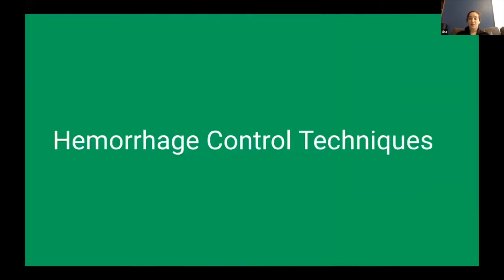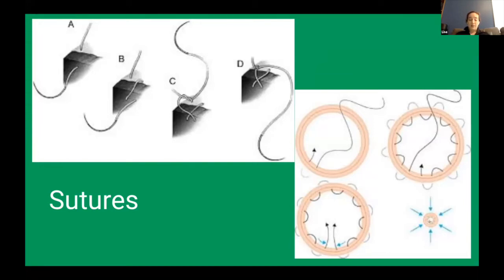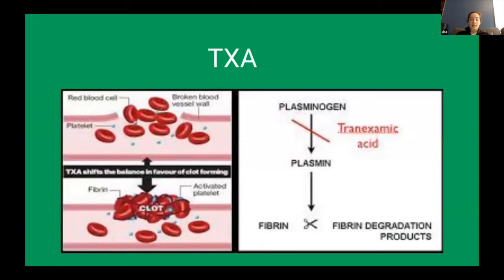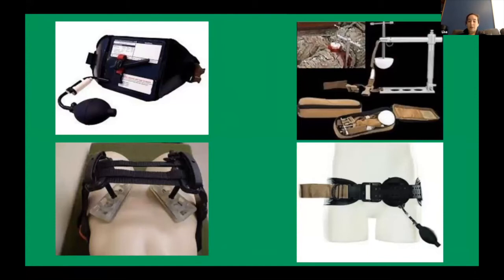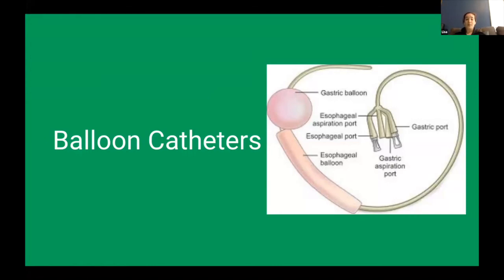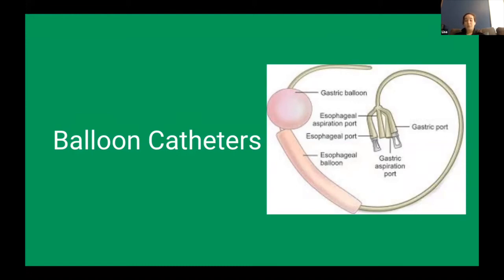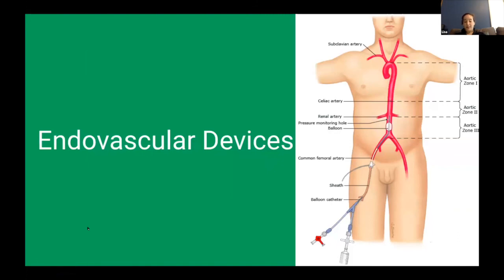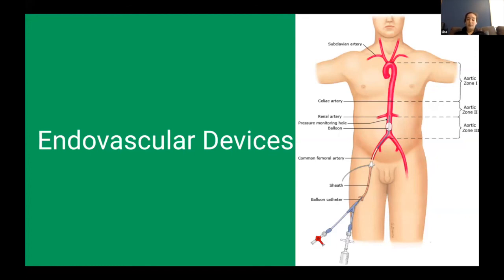Dr. Feit - "Hemorrhage Control"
Dr. Lisa Feit - "Hemorrhage Control"
Procedure Day Lecture